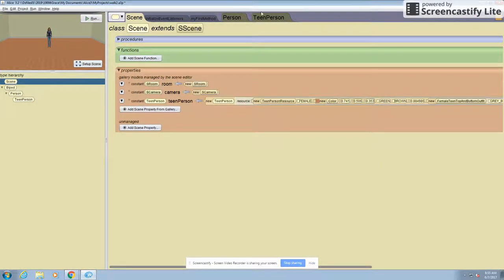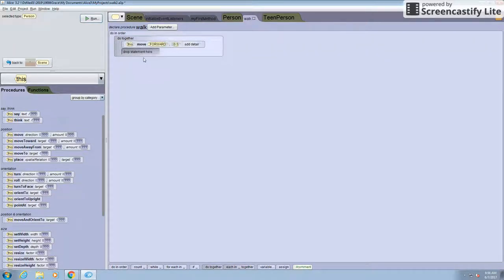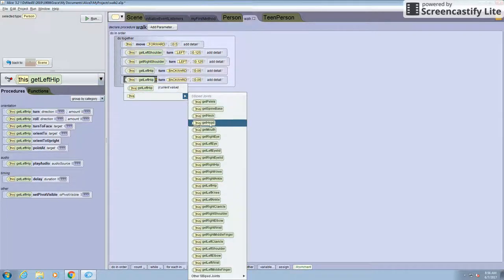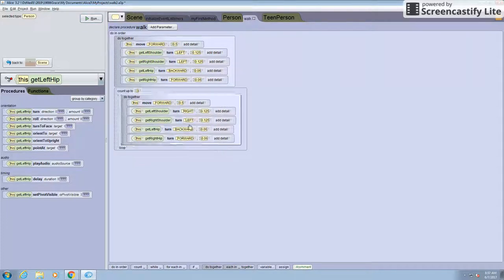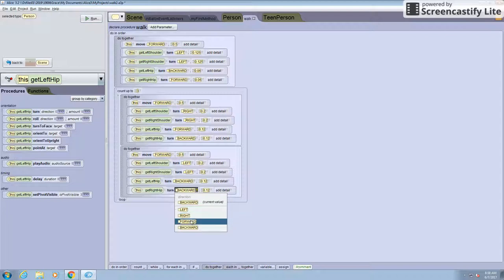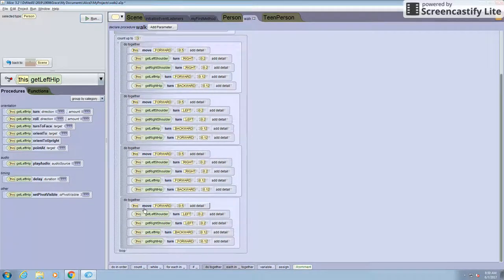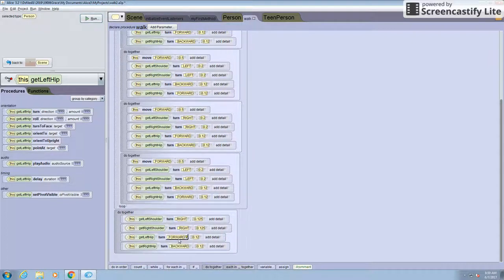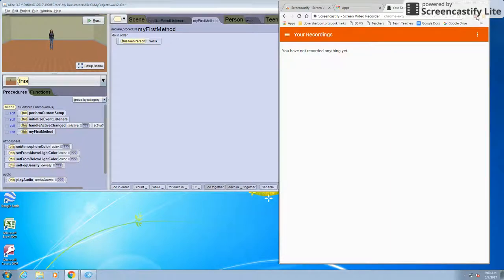How To Make a Person Walk in Alice 3_Anabelle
Here is a student "how-to" video on how to make a person walk using the Alice 3 program.